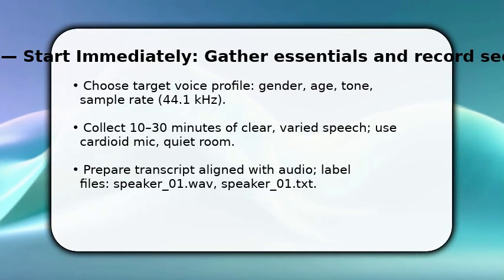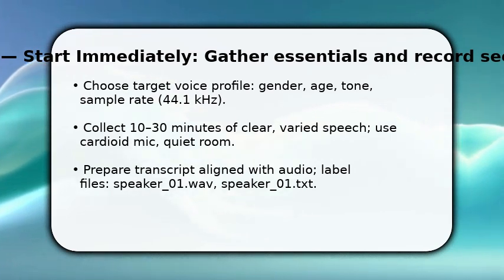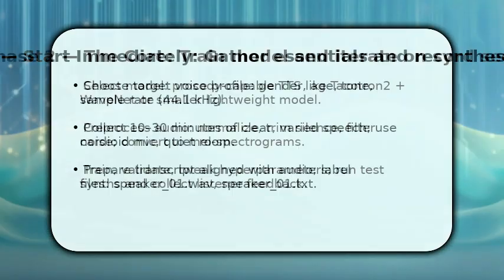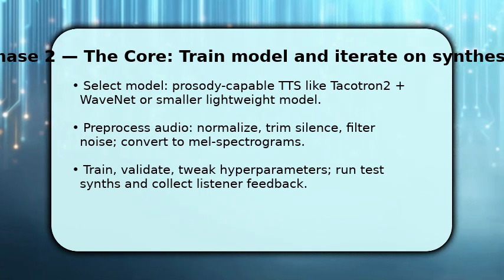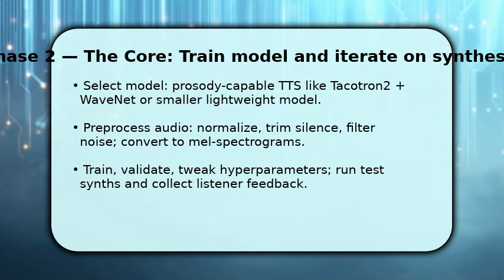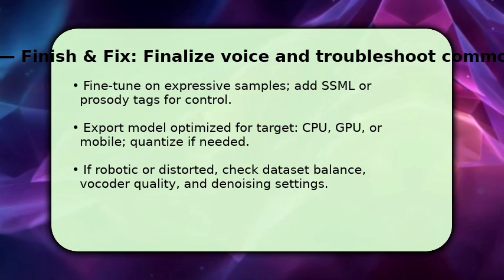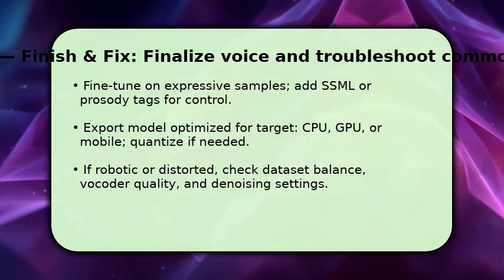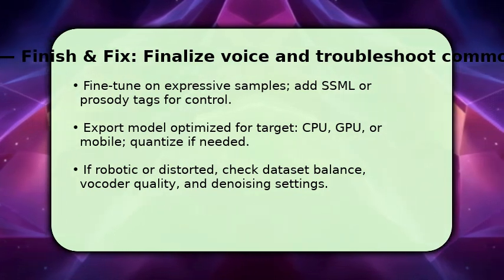How to Make Tts Voice - Step by Step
How to Make Tts Voice - Step by Step | 🔒 Surfshark VPN Deal — Stay private and secure. $1.99/mo + 3 Months Free ▸

Learn the step-by extradition of creating a Text-to-Speech (TTS) voice with our comprehensive guide. Discover techniques for customizing your TTS, from selecting software to fine-tuning pitch and speed.